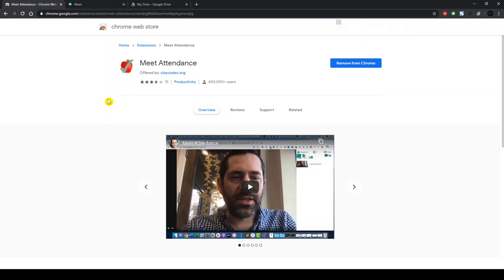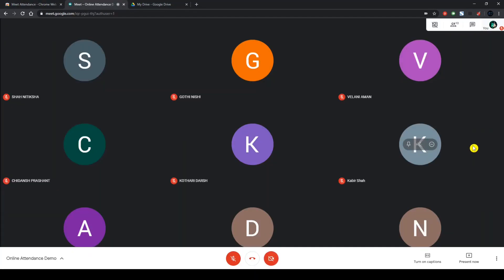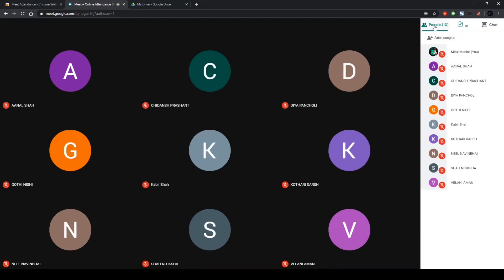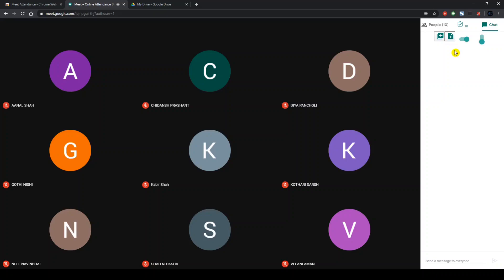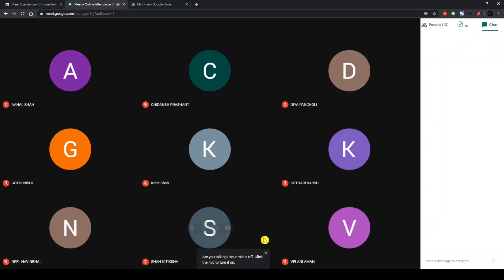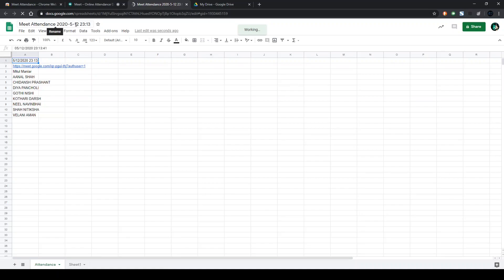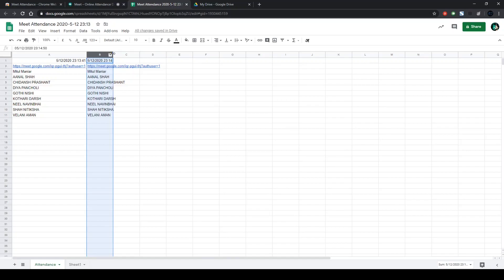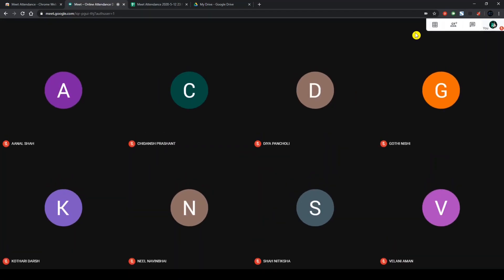How to take attendance in Google Meet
In this video we will see about a unique Google Chrome Extension which can help you take the attendance of the Google Meet class that you are hosting.